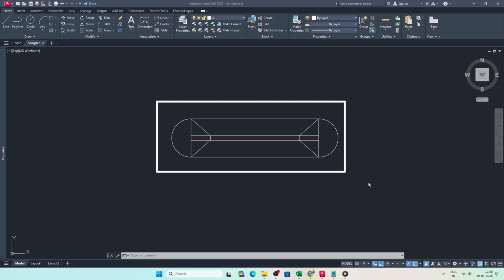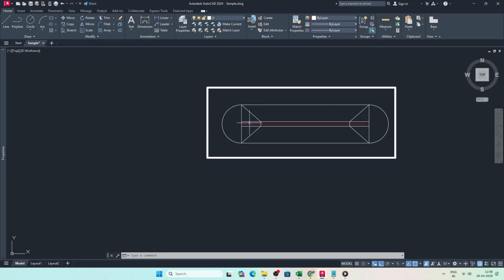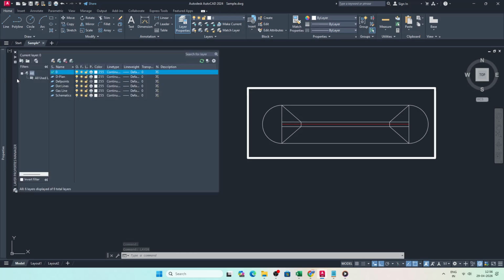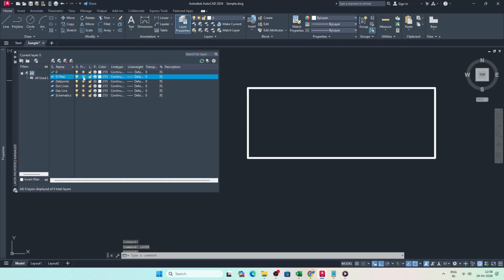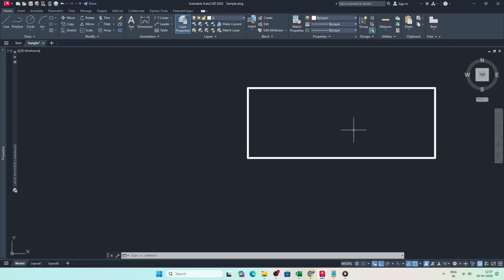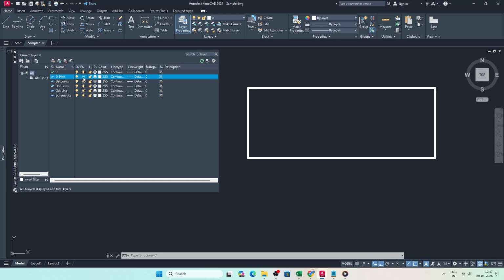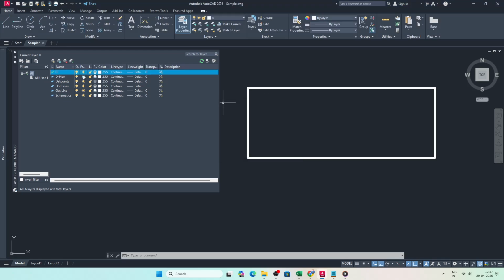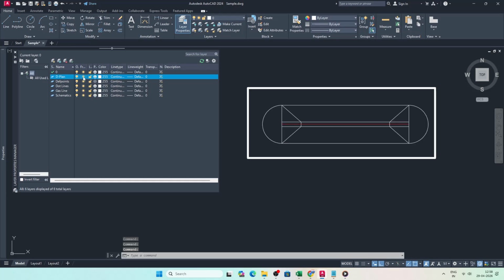AutoCAD: How To Freeze Layers (Step By Step)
Learn AutoCAD layer management in this tutorial on how to freeze layers for better visibility control and software performance. We explain the AutoCAD Freeze vs Off commands to help you master your CAD workflow.